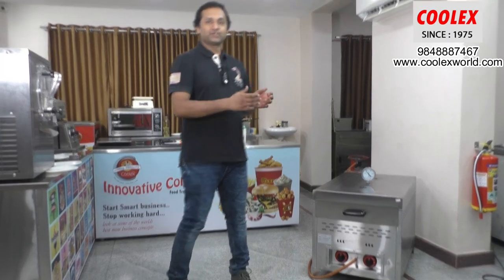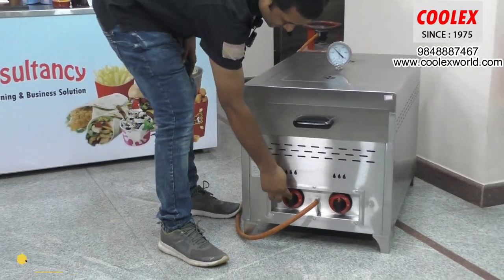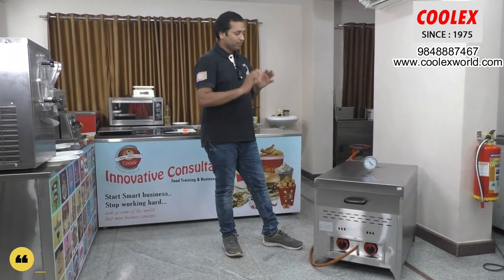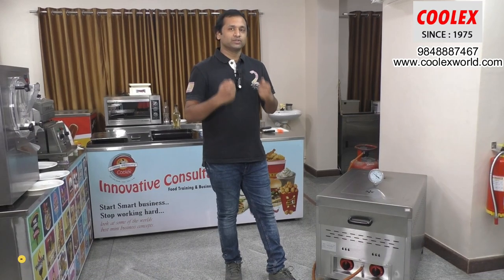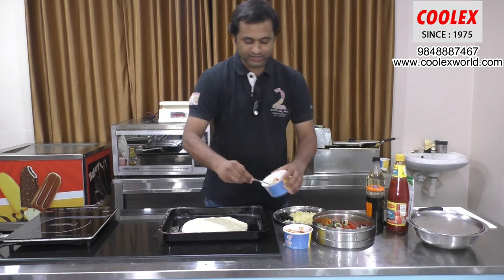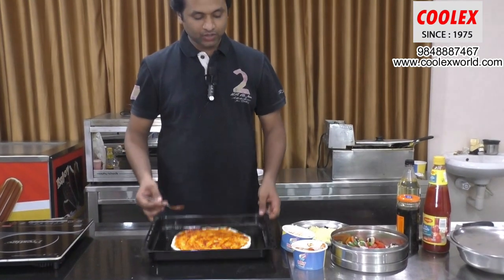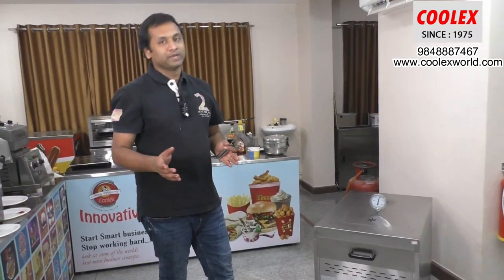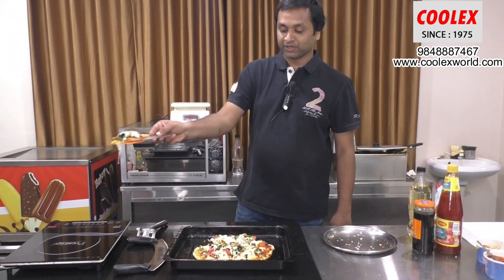GAS PIZZA OVEN FOR MOBILE TRUCKS AND SHOPS, OPERATED ONLY BY LPG GAS SYSTEM. STREET PIZZA BUSINESS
STREET PIZZA OVEN OR MOBILE TRUCK VAN PIZZA OVEN BUSINESS.PIZZA OVENS CONSUME LOT OF POWER, FOR EXAMPLE THE OVEN FOR 9 INCH PIZZA 6 NOS , IT CONSUMES 6000 WATTS , SO WHEN THERE IS POWER CUT , ITS NOT SUPPORTED BY GENERATOR ALSO, SO ONLY BEST WAY IS TO BUY A GAS OPERATED PIZZA OVEN . OUR MACHINE DO NOT REQUIRE ANY POWER AS WELL. ITS HAVING A TEMPERATURE GUAGE, SO WE CAN CONTROL THE TEMPERATURE RANGE BY REGULATOR. OVEN IS HAVING TWO BURNERS , IT CAN OPERATED ON 1 OR 2 BURNERS ON REQUIREMENT, ITS HAVING A INFRARED BURNERS  WHICH SAVING LOT OF GAS COMPARED TO GENERAL BURNERS ON MARKET. WE ARE HAPPY TO INTRODUCE THE TECHNOLOGY IN OUR MARKET. THE PIZZA OVEN CAN ALSO BE USE TO BAKE OTHER PRODUCTS LIKE CHICKEN ETC.